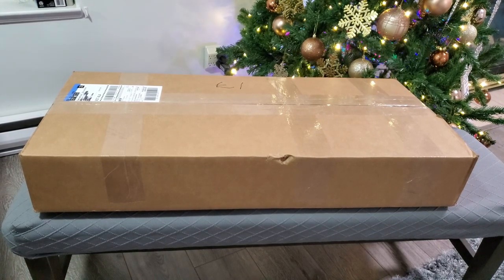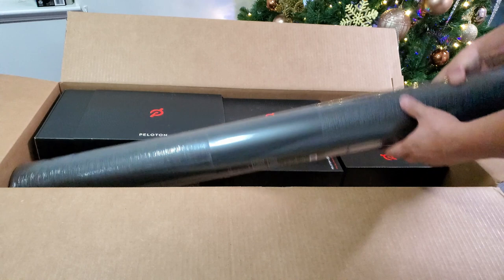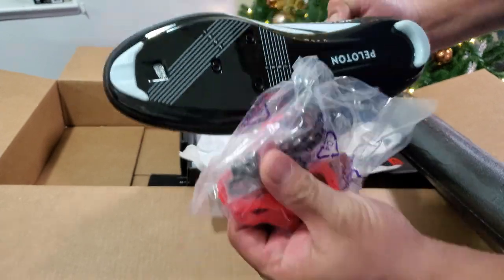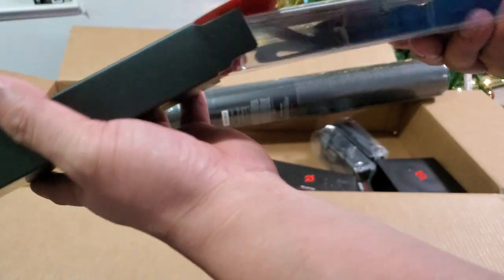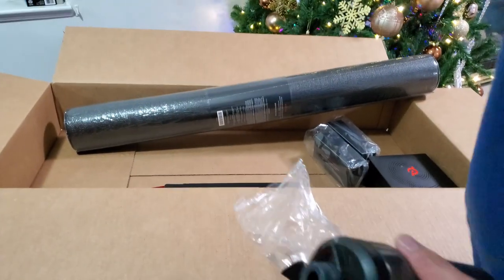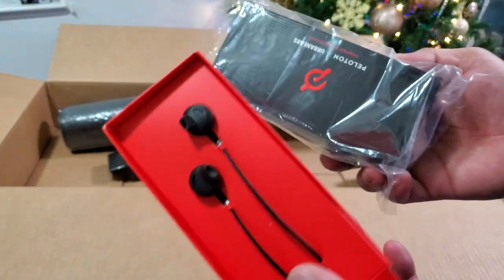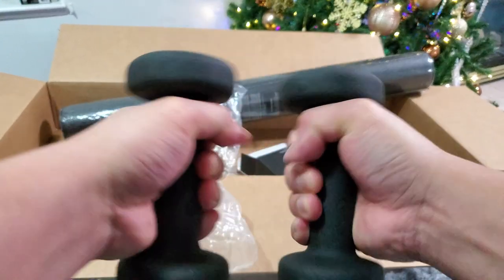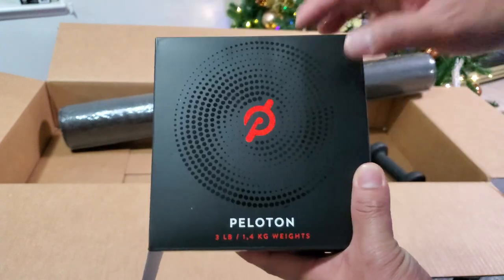Peloton Bike Family Package | What's Inside